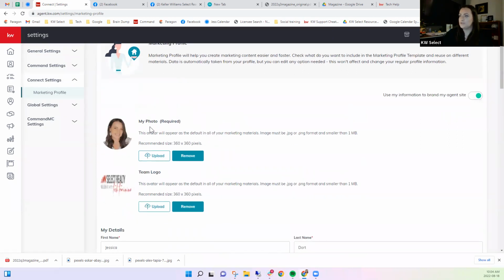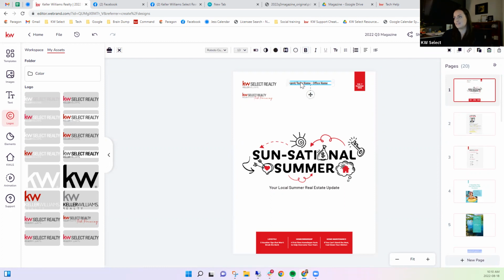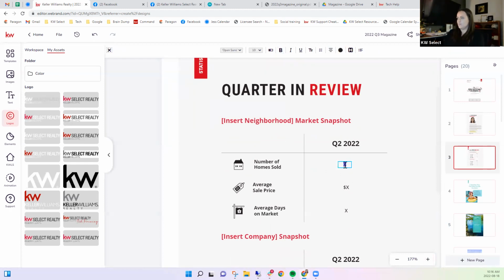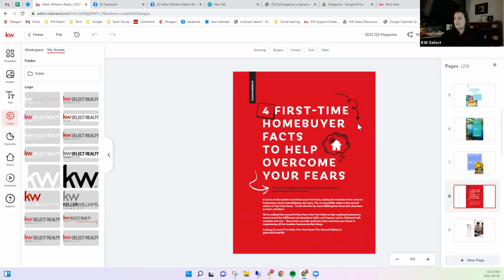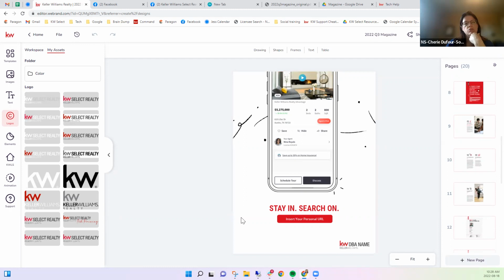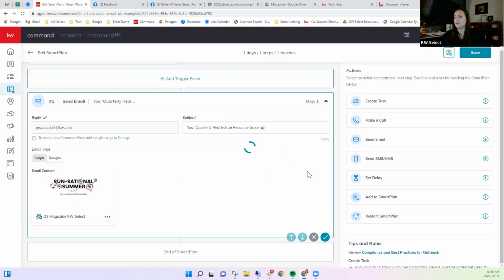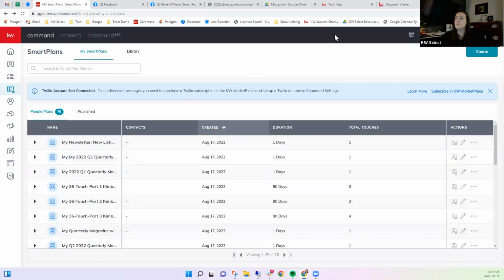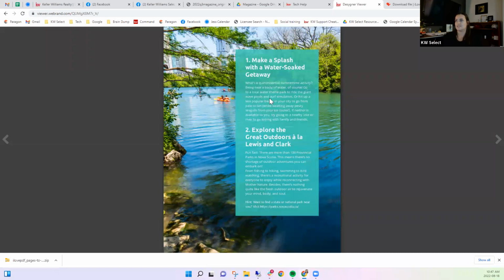How to Use & Customize your Quarterly Magazine in KW Command